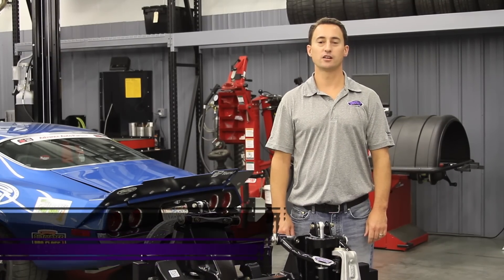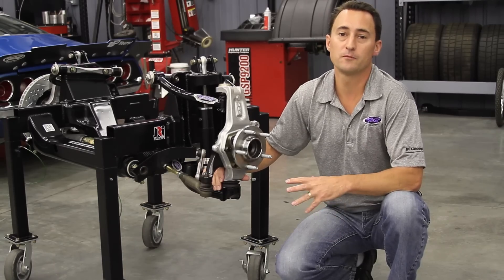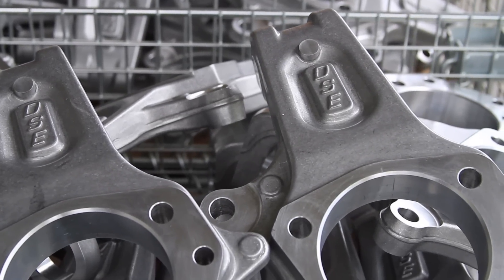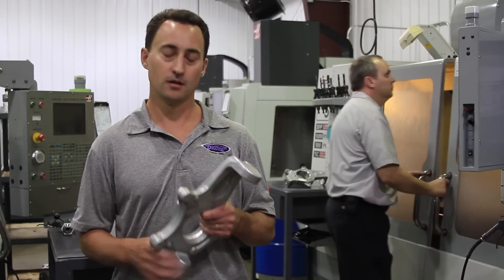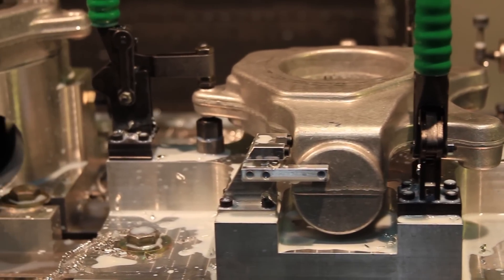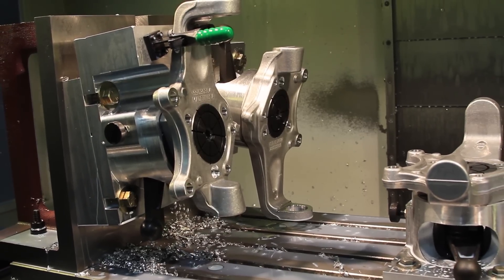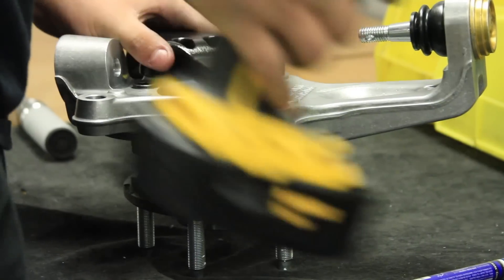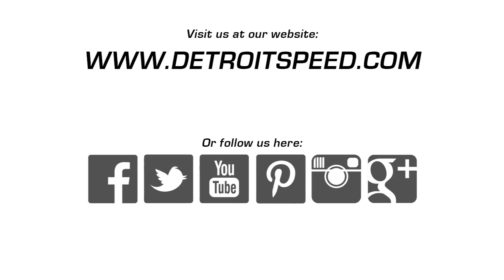Detroit Speed Forged Spindle - Detroit Speed Tech Series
Watch Detroit Speed Engineering & Technical Associate, Dan Oddy, discuss Detroit Speed's unique Forged Spindle in the latest volume of the Detroit Speed "Tech Series."